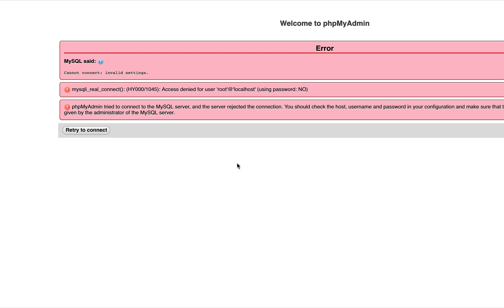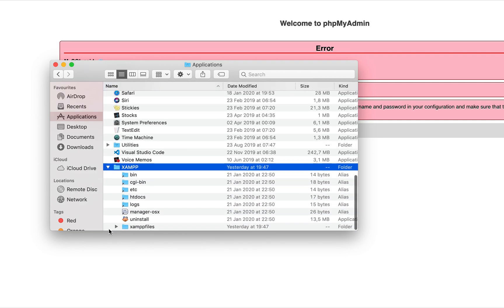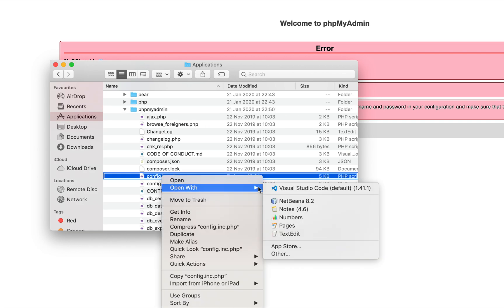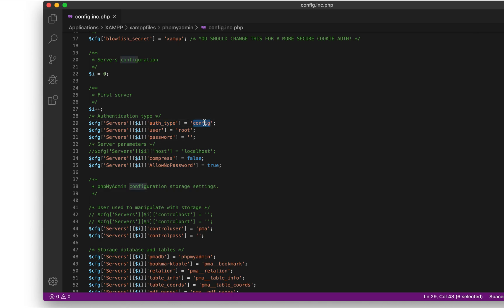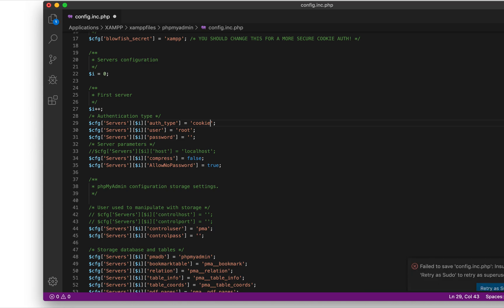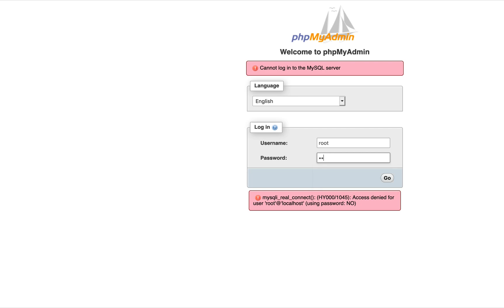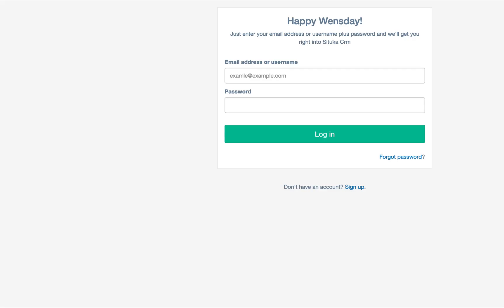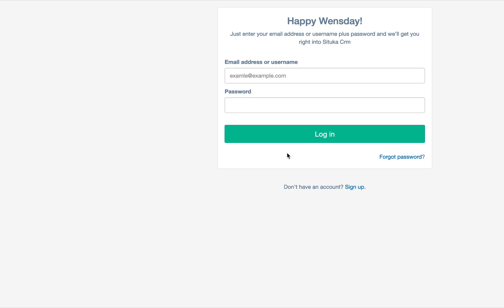Phpmyadmin add and Show Login Screen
You have to modify your config file by default you have no password for the phpmyadmin in xamp.

If you want to make a login from a form, go into config.inc.php and change.
$cfg['Servers'][$i]['auth_type'] = 'config';
to
$cfg['Servers'][$i]['auth_type'] = 'cookie';

Now restart the appache server and if you goto phpmyadmin it will prompt you for a username and a password.